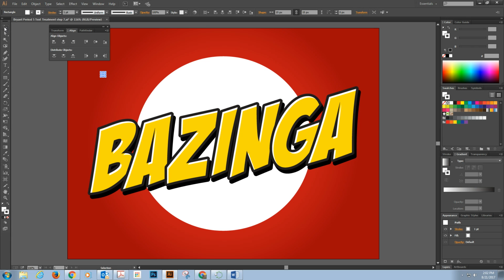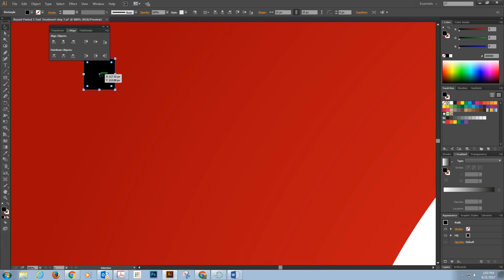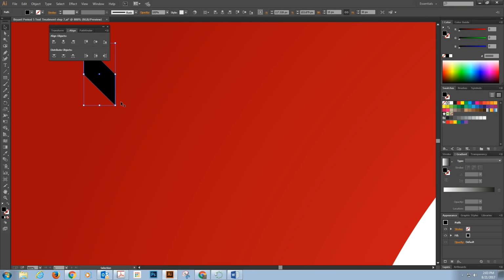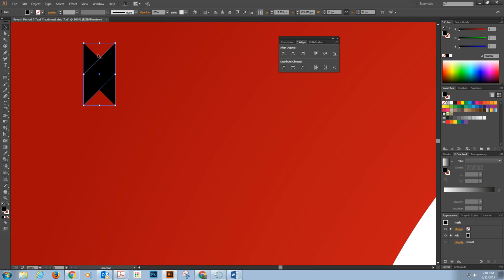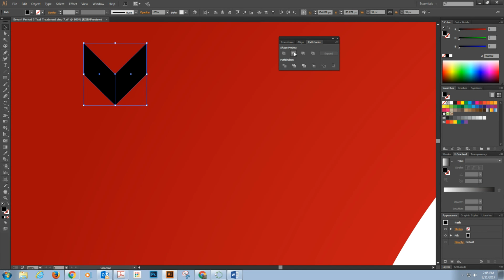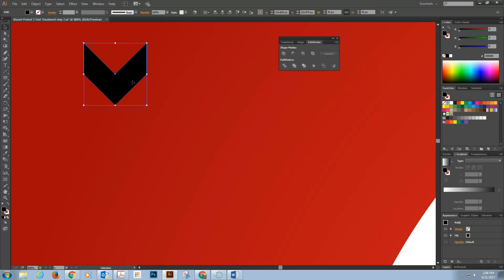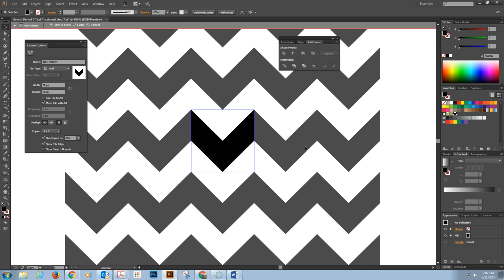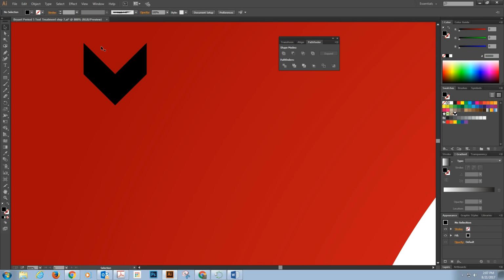Text Treatment Step 07 Creating a Simple Geometric Pattern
This video was created to help my students in creating a Text Effect in Adobe  Illustrator